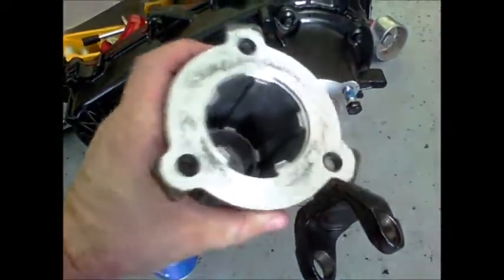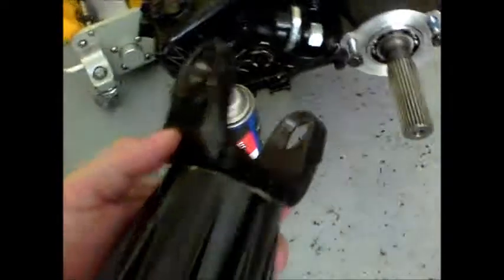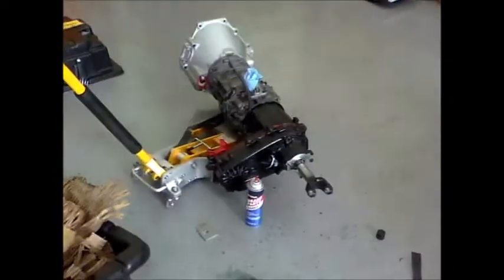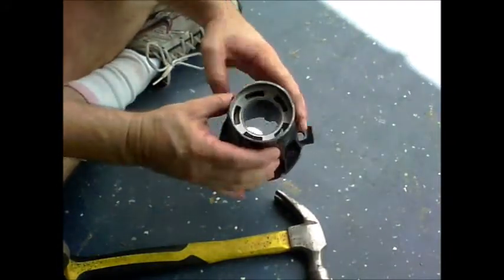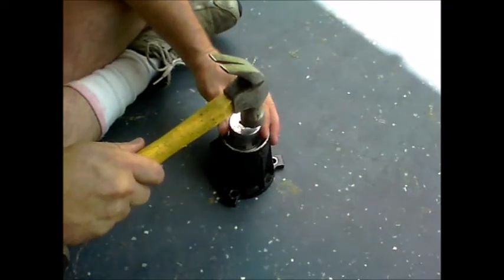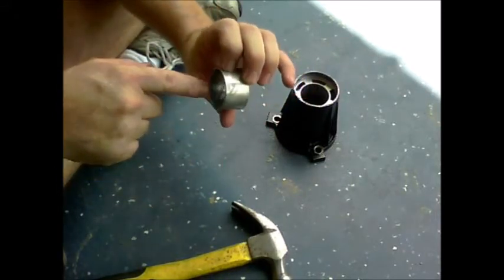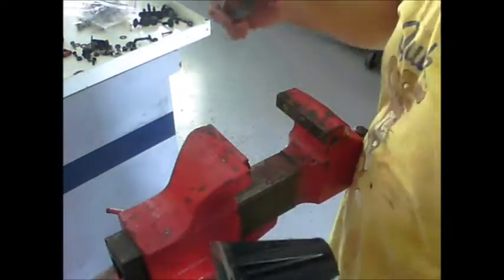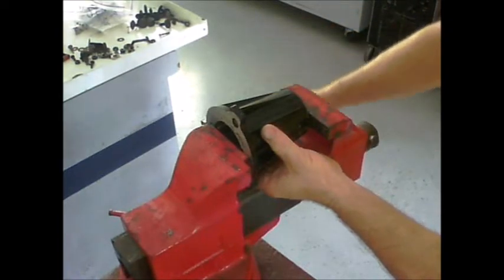NP 231 Tail-housing Bushing Removal and Installation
This is a video of how I remove my NP 231 tail housing bushing. I also show how to install the bushing by using a bench vise. Hope this helps you.